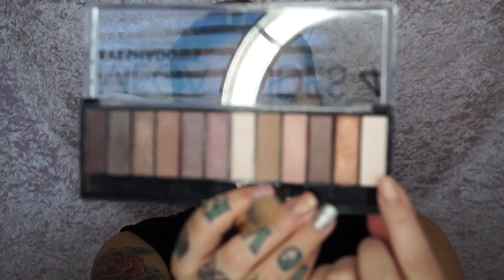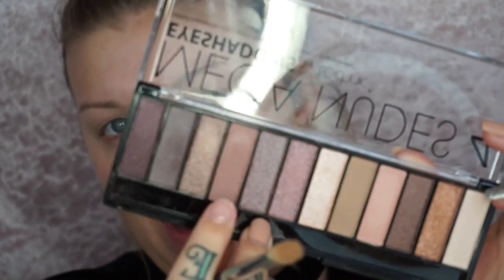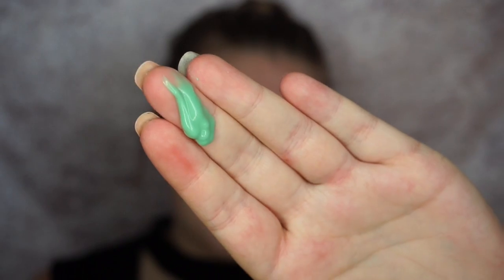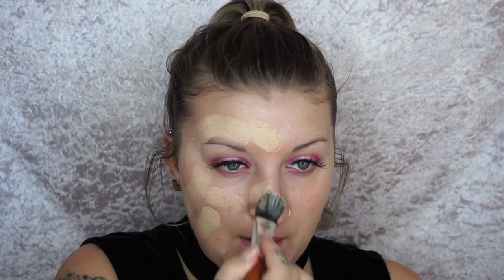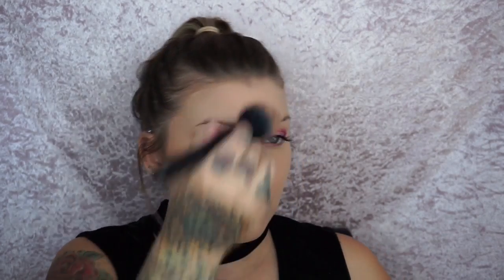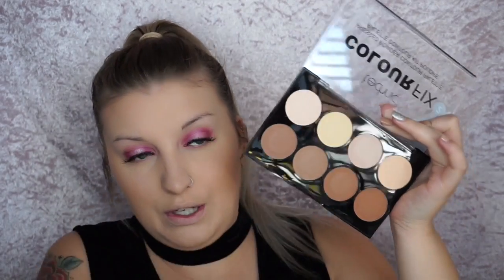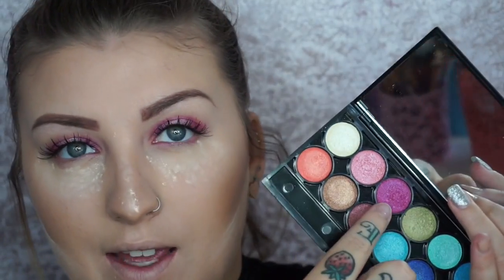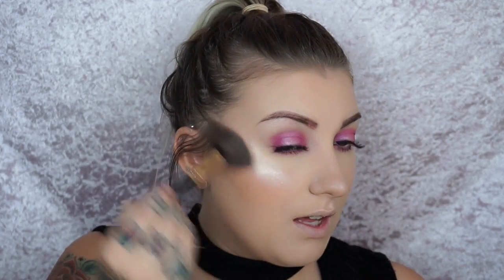TESTING TECHNIC COSMETICS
Hey boo’s i hope you all had an amazing Easter weekend (if you celebrate it) and if not i hope you had an amazing weekend regardless. Sorry that the quality of this video is not 100% 1080p like normal, i had some major issues uploading this one so i hope you can forgive me on the 720p quality.
In today’s video i am finally back with another one of my “Full face TESTING” videos, and finally I’m doing one of my all time fav affordable brands “Technic Cosmetics”
I really hope you guys enjoy this one and be sure to leave me some comments down below and be sure to thumbs up if you want to see more of these “TESTING” one brand type of videos

Products used in order:
Colour Fix Full Coverage Concealer - Yellow
Mega Nudes 4 Palette
Electric Palette (Colourful)
Megalash Mascara
Colourfix Colour Correcting Primer- Anti Redness
Strobe FX Cream- Sunkissed
Colour Fix Concealer Palette- Light
Colour Correcting Loose Powder- Yellow
Colourfix Water Resistant Pressed Powder- Ochre
Define & Highlight Kit- Caramel
Colour Fix 2 Contour Palette
Colourfix Loose Powder- Cafe Au Late
Superfine Blush
Strobe Kit- Blush
Get Gorgeous Highlighter- Original
Get Gorgeous Highlighter - 24K Gold
Matte Juicy Stick Lip Crayon- Bare Necessities

Camera I Use : Sony A5000
Editing Software: iMovie
Lighting: Natural Lighting, Soft Box & Ring Light
Background: Stands- Ebay/ Material- Spotlight

tags: amymbeauty amyelizabeauty amy mulligan beauty guru beauty vlogger beauty vlogger australian beauty makeup cosmetics australia beauty lipstick junkie first impressions melbourne aliexpress eBay eBay make up haul aliexpress haul affordable